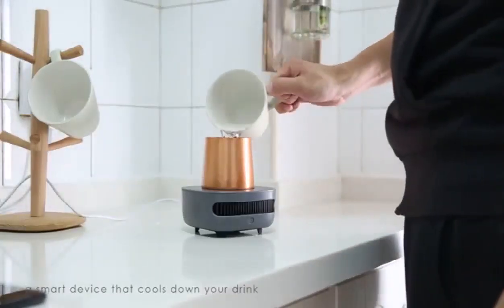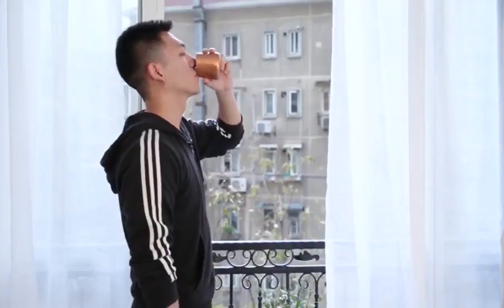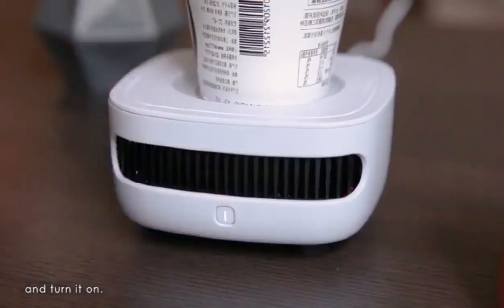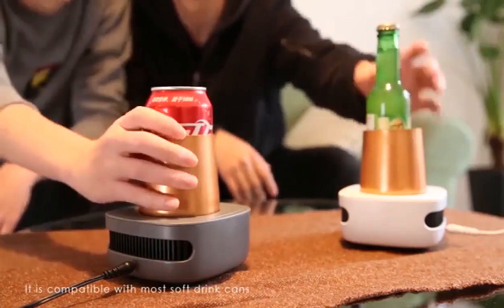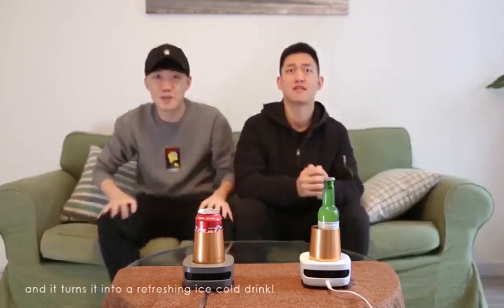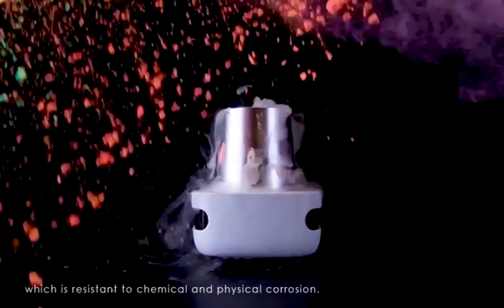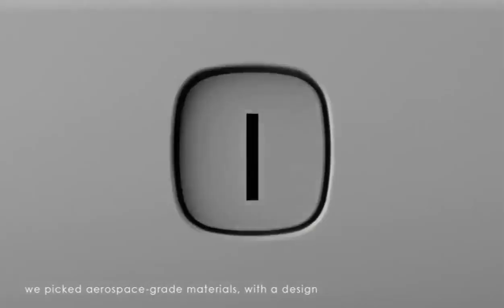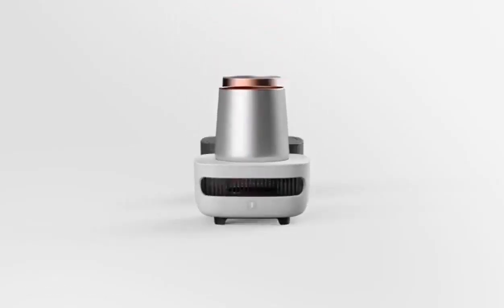The Cup Cooler